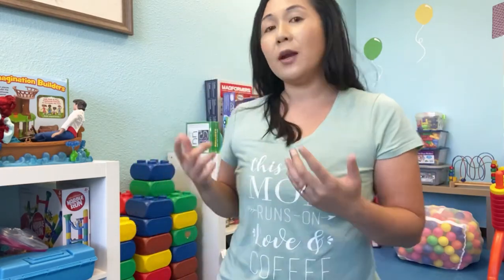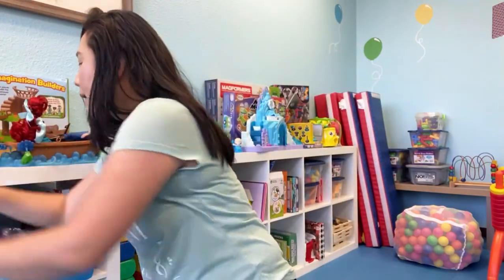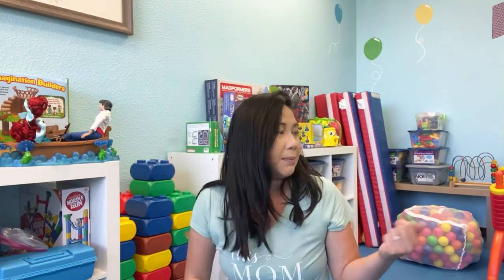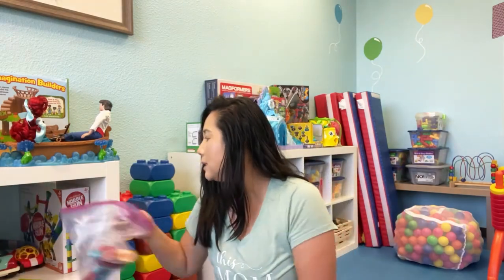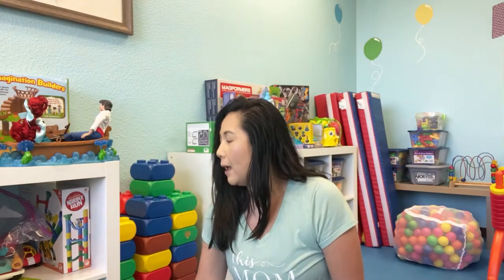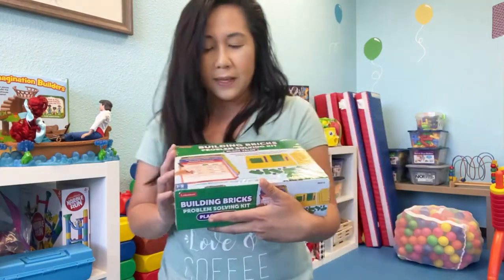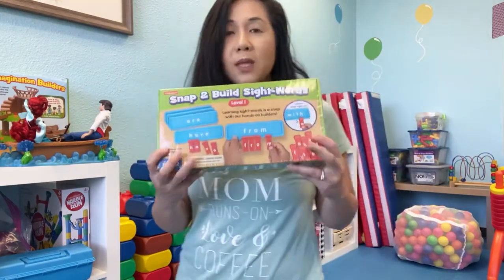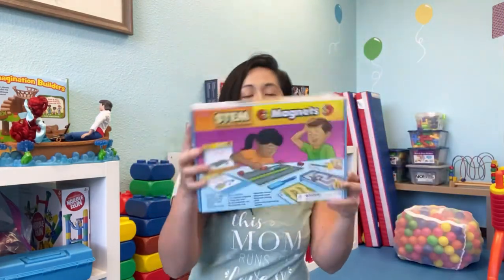What's in our toy library?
In this video we share more info about our toy library and how it can be a learning resource for you at home. We give you example of the toys we have and other learning toys for the fall school curriculum. With anticipation of more homeschooling and distant learning see what we we have to help your child at home.